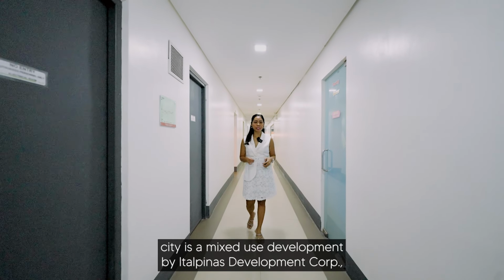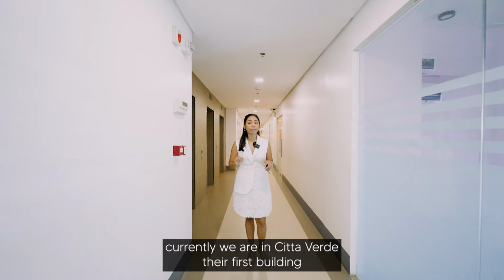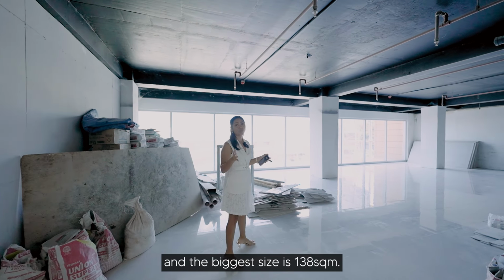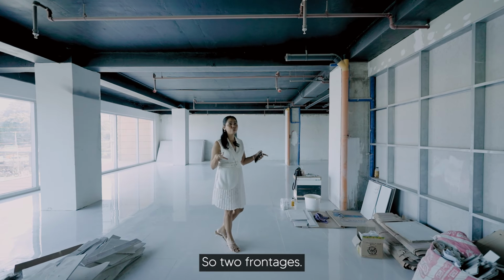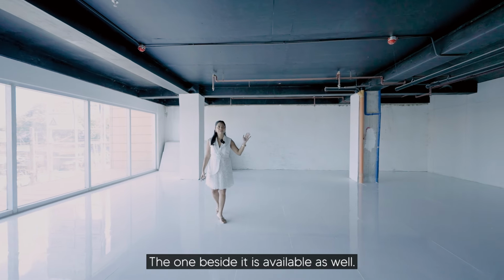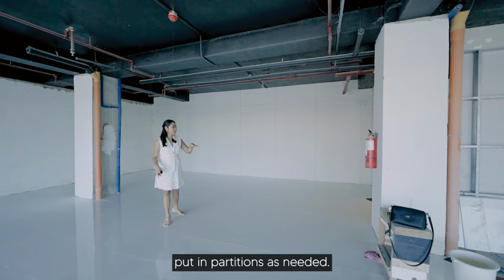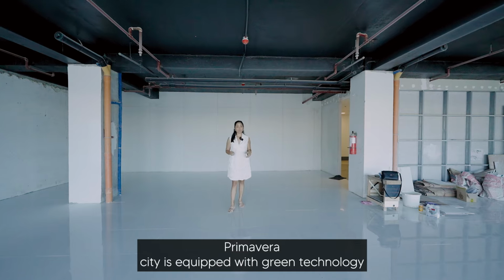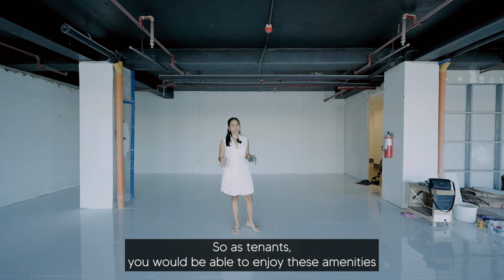Primavera City Commercial & Office Spaces for Sale (Ready for occupancy)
Own Your Space at Primavera City!
Ready for Occupancy – Act Now!

Prime Ground Floor Commercial Units are now available, offering the perfect setting for your coffee shop, restaurant, or retail business. These units boast high visibility and easy access, ensuring constant foot traffic and excellent exposure for your brand.

Looking for office space? Choose from our modern Office Units on the 2nd and 3rd floors – ideal for startups, established businesses, or expanding teams. With flexible layouts and a professional environment, your company will thrive in this sought-after location in Uptown CDO.

Don’t miss out on this opportunity! Secure your spot in Primavera City today.
Inquire now to book a viewing and make your business vision a reality.

Address: Primavera City, Uptown CDO City
Floor area: 40-112 sqm
Selling price: 8-36M
Reservation fee: 100,000
30% downpayment payable in 18 months
70% bank financing

Alex Zeta
Real Estate Broker, Consultant and Content Creator
Brokers Lic no 0007755

Hi! I'm Alex - I'm a Real Estate Broker, Consultant & Content Creator who started in the real estate industry back in 2011. If you're looking to buy or sell  Pre-selling property in VisMin area or real estate in Cagayan de Oro, give me a call so I can help you out.